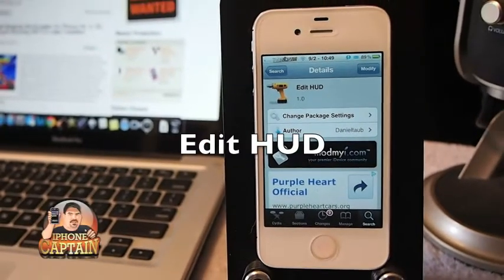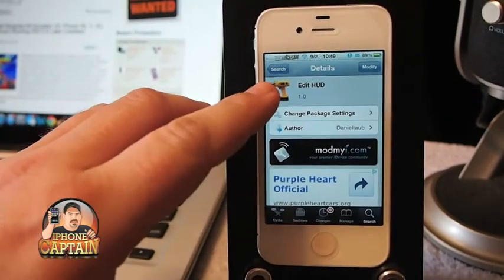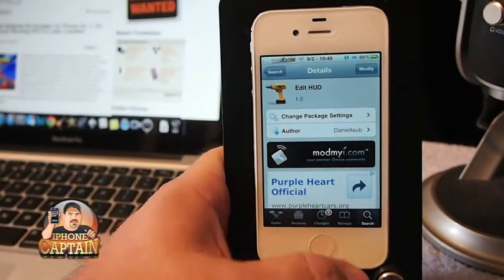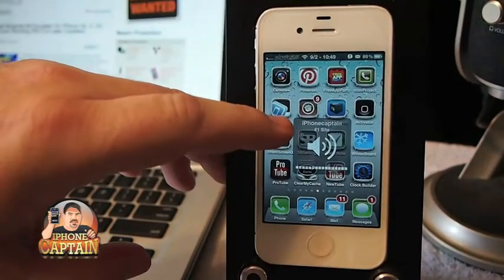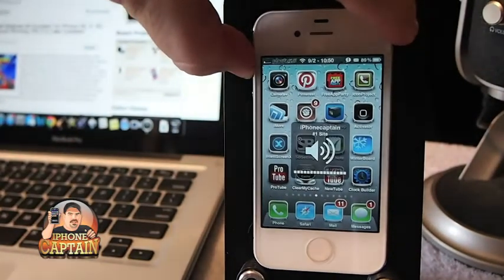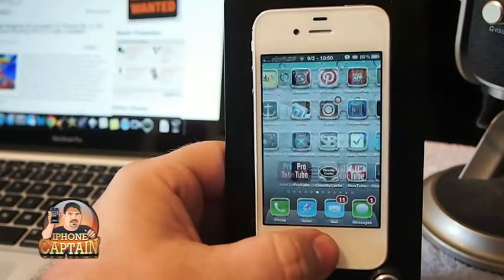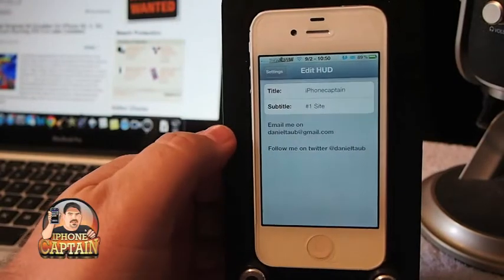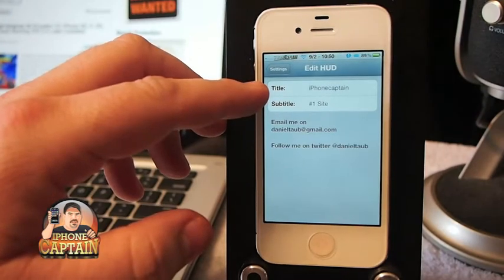Customize Text On HUD(FREE): Edit HUD Cydia Tweak